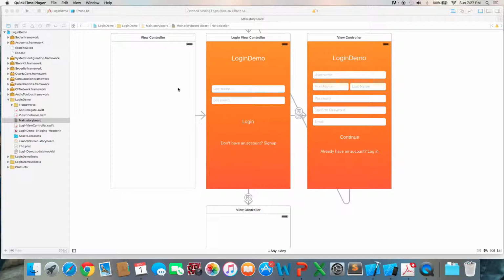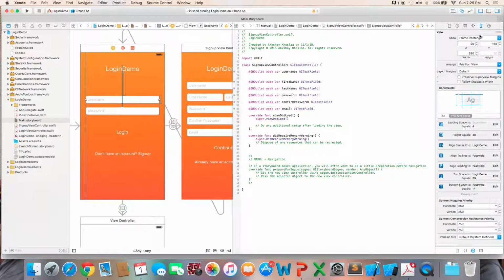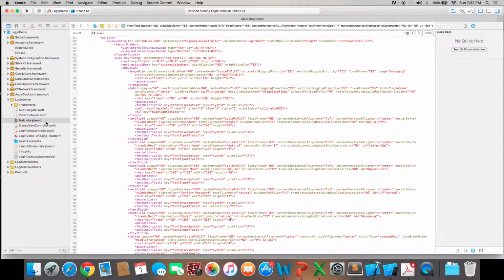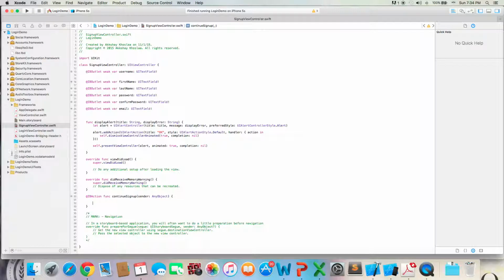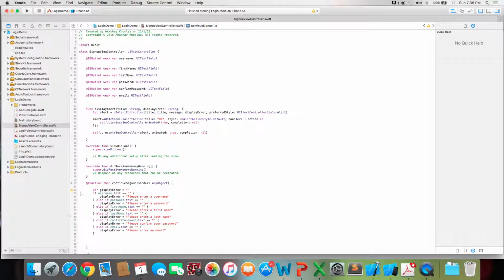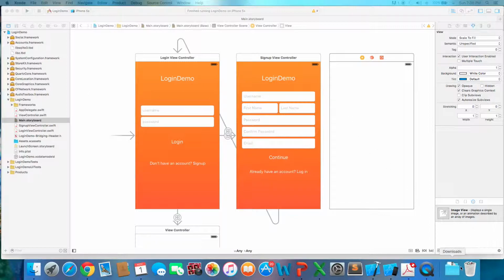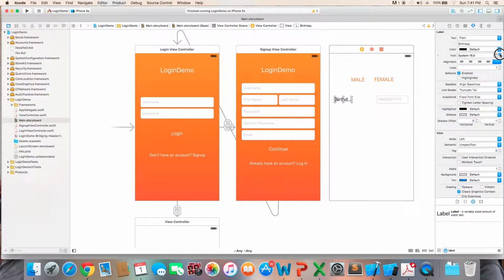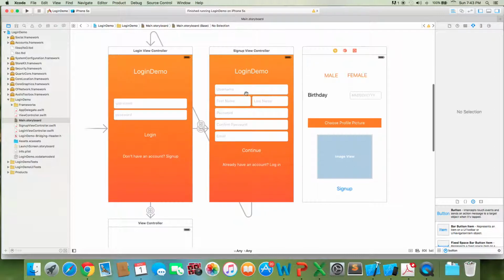iOS User Authentication System Tutorial Part 2 Video 1 (Signup)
This video shows you how to integrate Parse with your project, create some view controllers with UI elements, and create a basic login system.